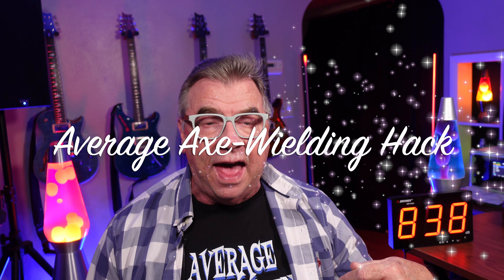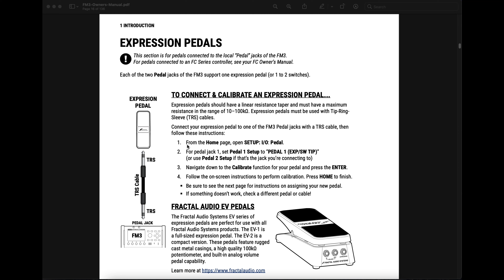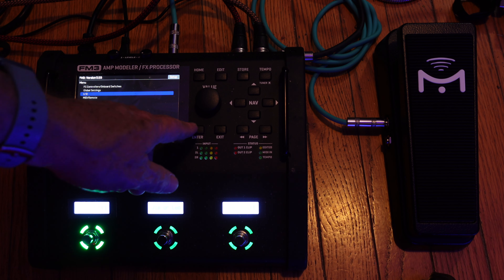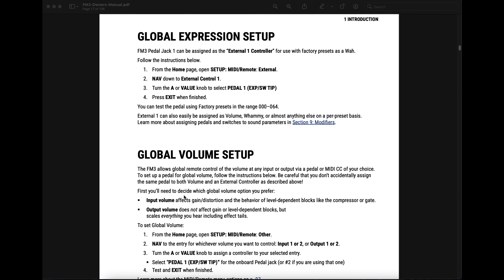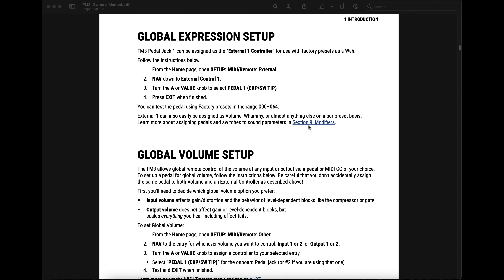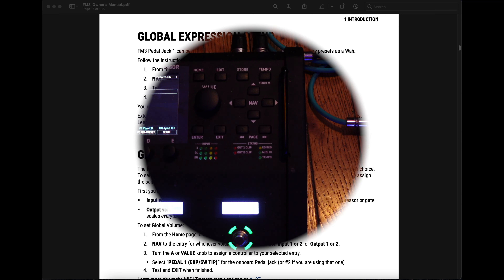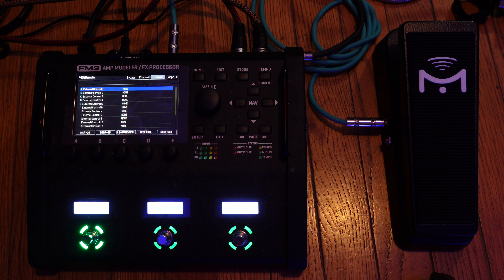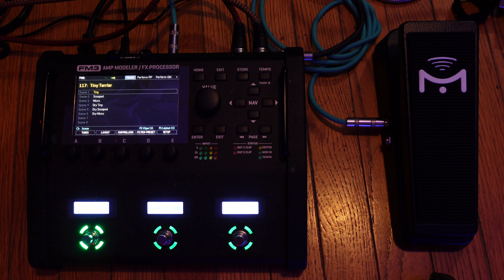How To Set Up An Expression Pedal For Your FM3!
I found out that the process for calibrating and assigning an expression pedal on the FM3 is different from the Axe-Fx III, so it was time to make a step-by-step video just for the FM3. Enjoy!